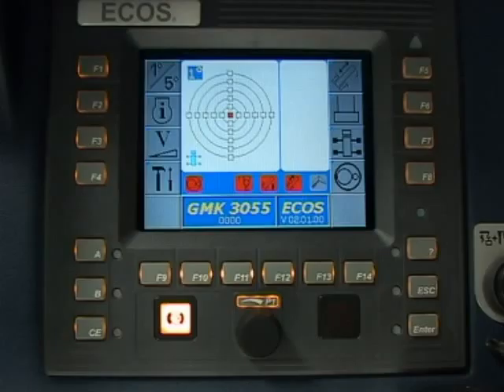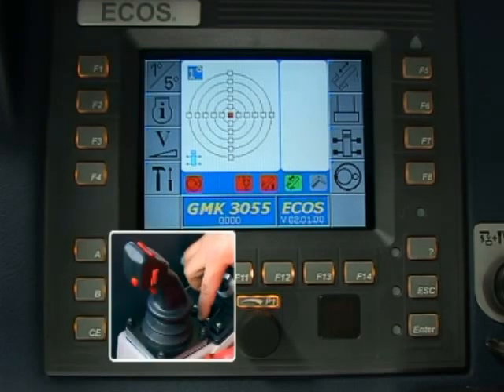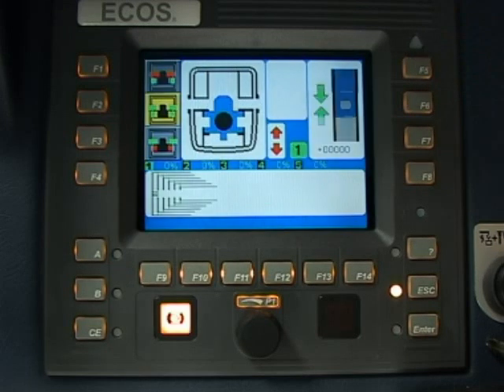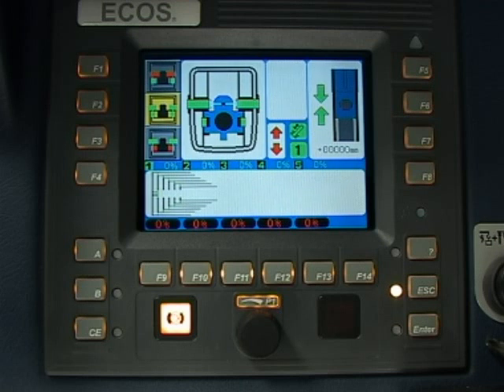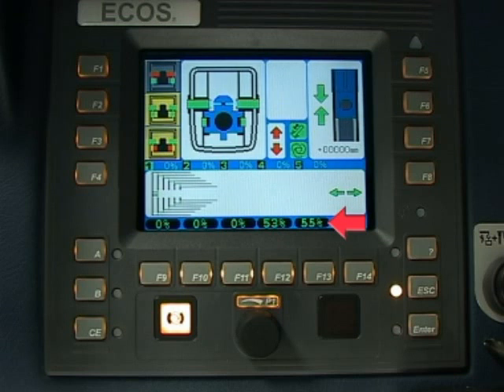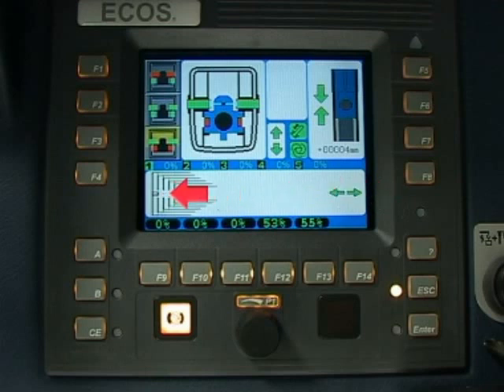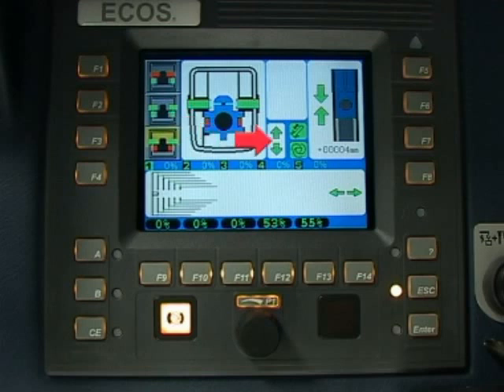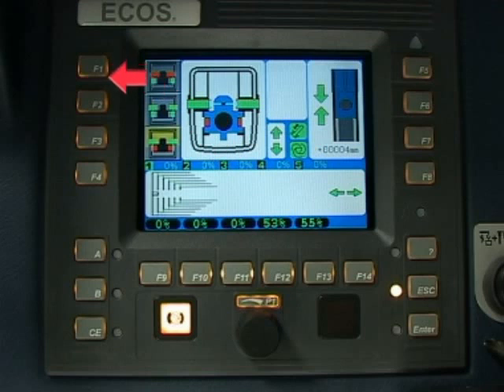walk around grove GMK3055 Teleautomatic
crane grove